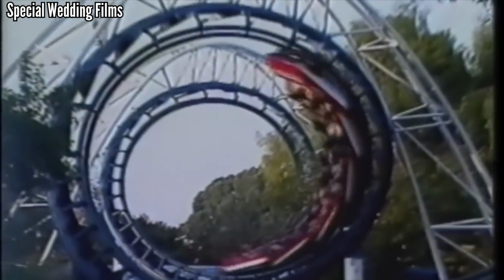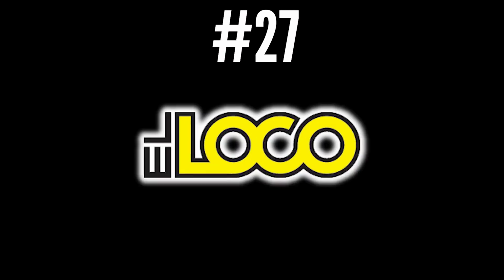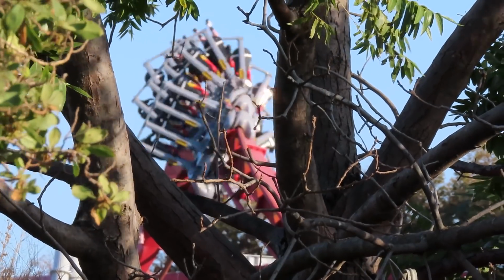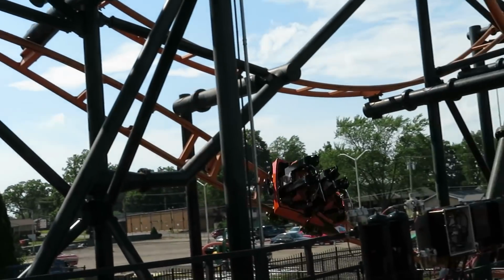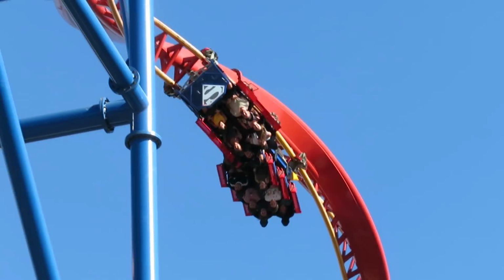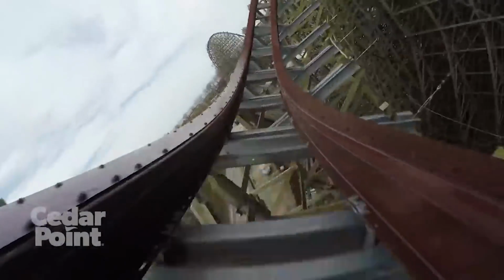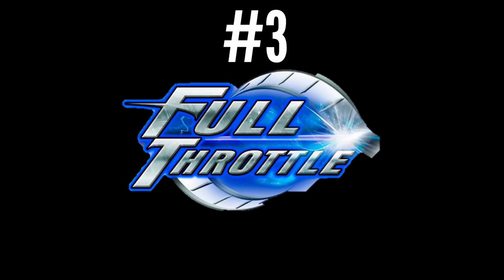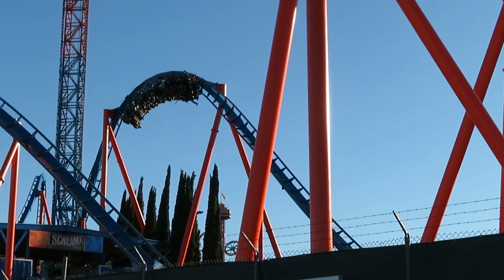My All-Time Favorite Inversions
Out of 531 coasters ridden, these are my top 30 favorite inversions.

Black Vulture
Cold Water - Patrick Patrikios